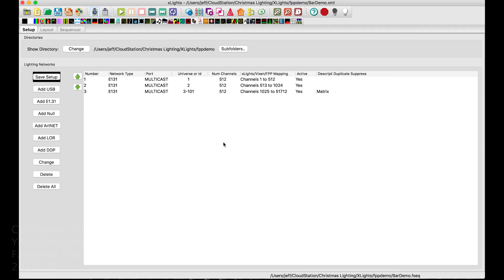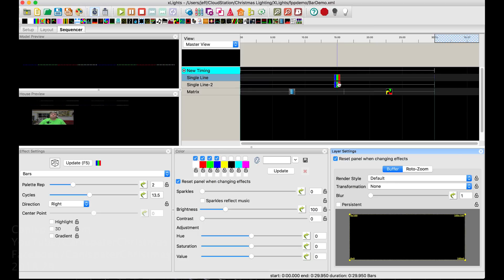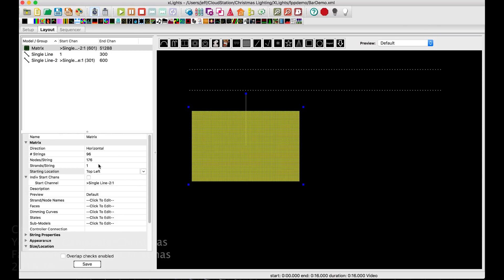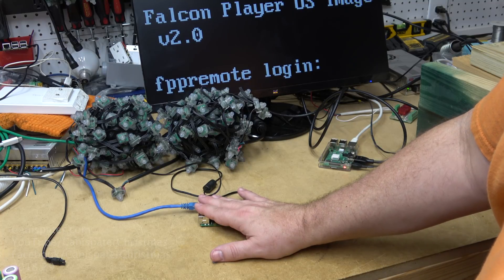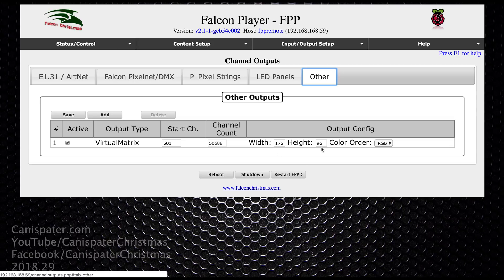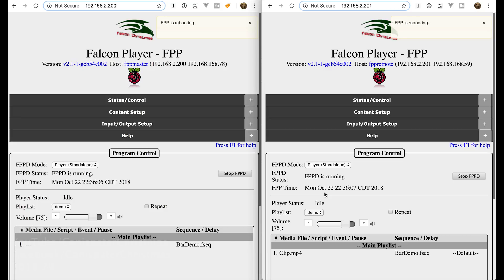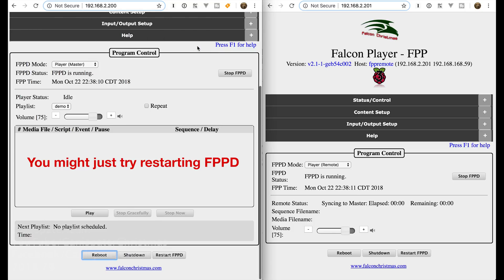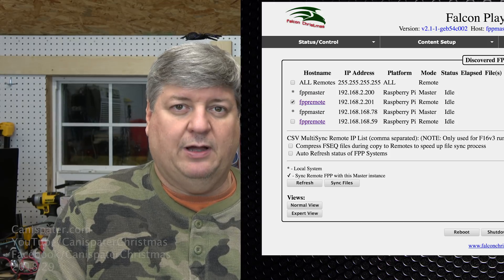Falcon Player 2.x Setup EP5 - Master/Remote (2018)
This is PART 5 in a series about the 2.x version of Falcon Player - Installation. It covers setting up a master/remote config. The master/remote functionality of FPP is an advanced feature that keeps two (or more) Pi's in sync. You'd use this if you want to run video to a projector/monitor, you can't run Ethernet cable to all controllers (eg: you've included your neighbor's lights across the street in your show) or you want to segment show traffic for some reason.